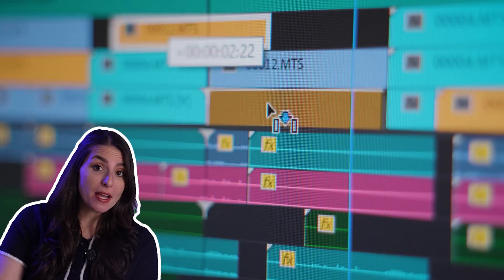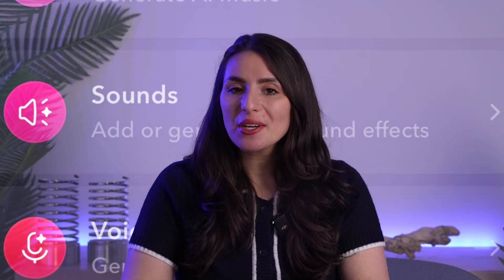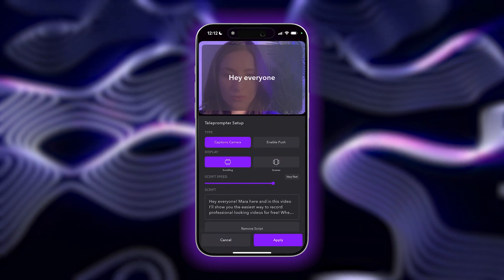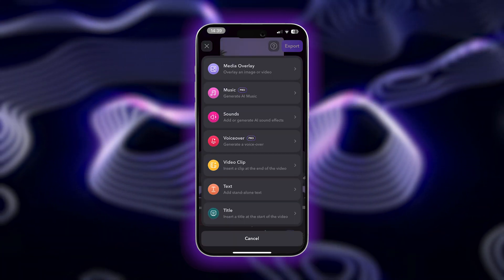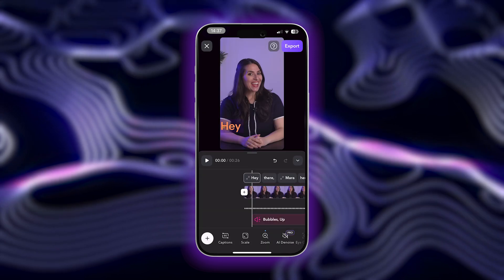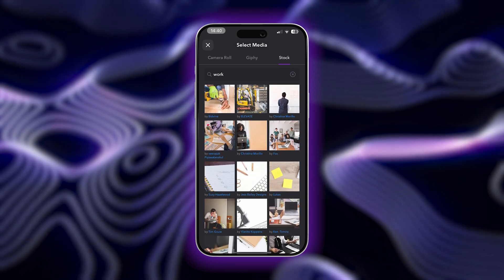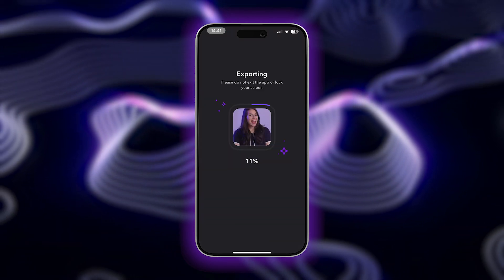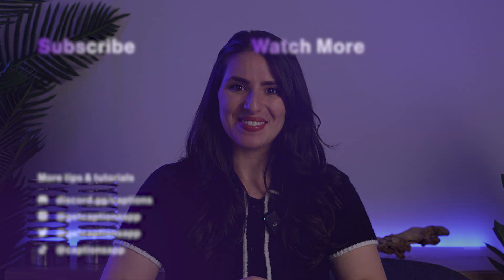How to Edit Videos for Free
In this video, we'll show you how to edit an entire video for free from your phone.

With the Captions app, you have free access to tons of easy-to-use professional tools to take your videos to the next level. The best part? The free plan offers unlimited exports - all with NO watermarks.

About Mirage

Timecodes:

00:00 Intro
00:55 Record for free
01:05 Free teleprompter
01:29 Trim footage for free
01:45 Free automatic captions
02:10 Free transitions and effects
02:18 Free stock images
02:31 Free sound effect library
02:48 Export for free without watermarks
03:00 Outro